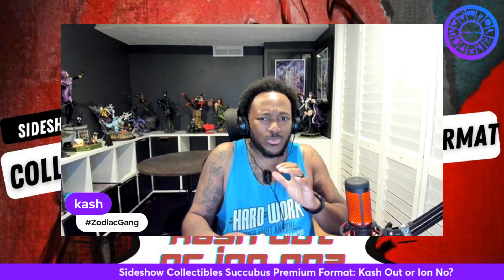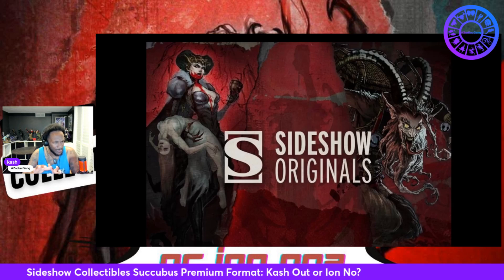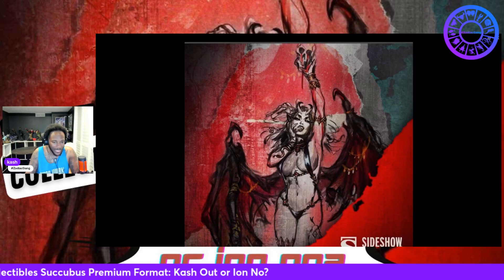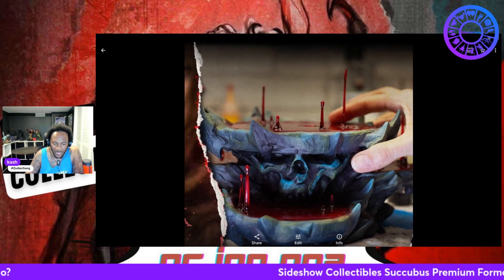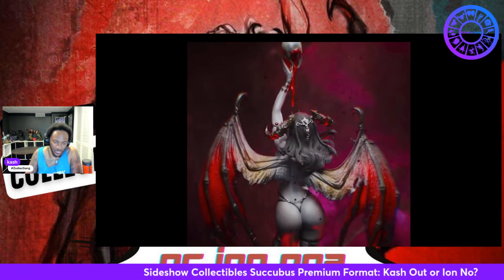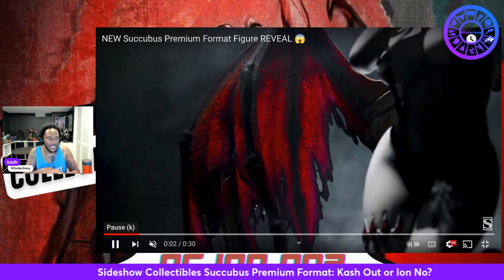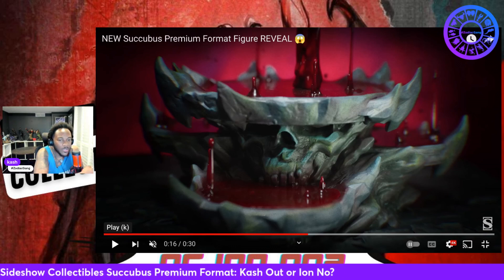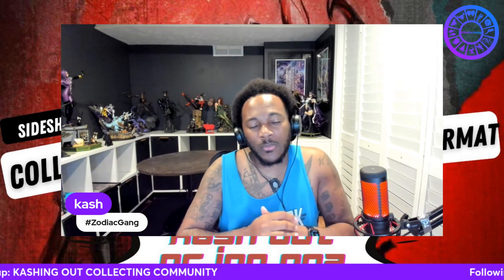Sideshow Collectibles Succubus Premium Format : Kash Out or Ion No?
This is a Kash Out no need to even ask, I just love the pure art. I am eager to hear your thoughts on this new line. Is this something you would consider to add to your collection.

FB Group: KASHING OUT - COLLECTING COMMUNITY